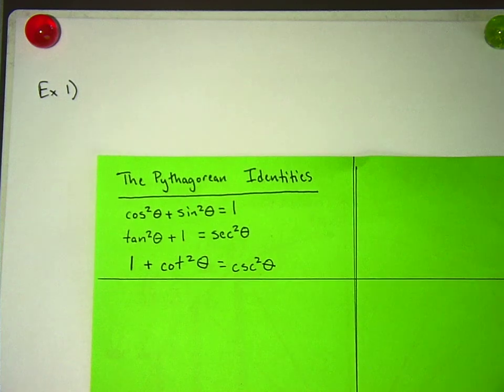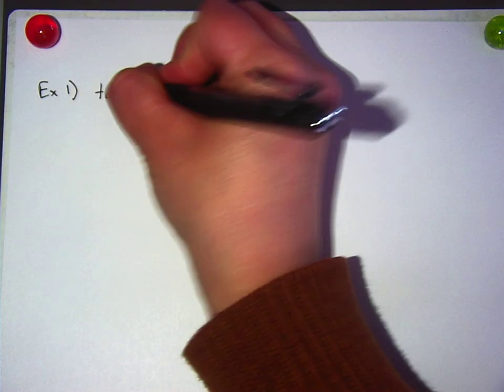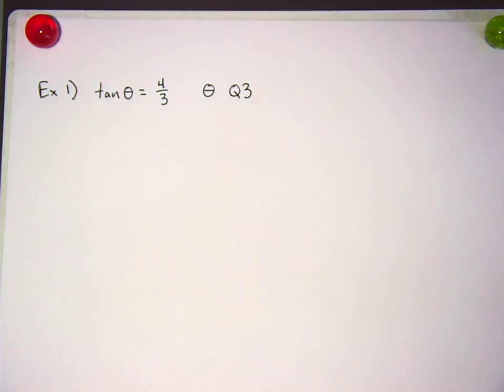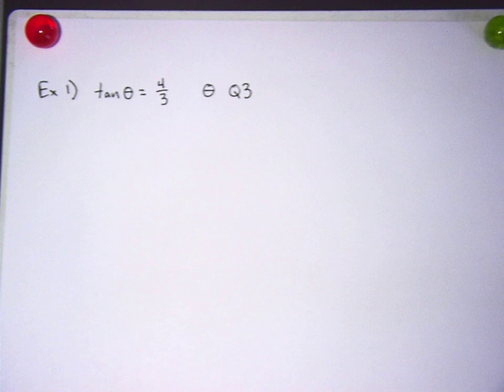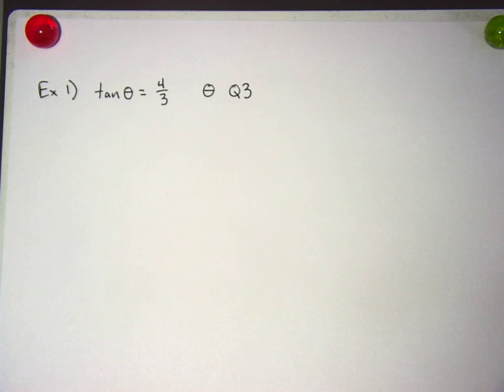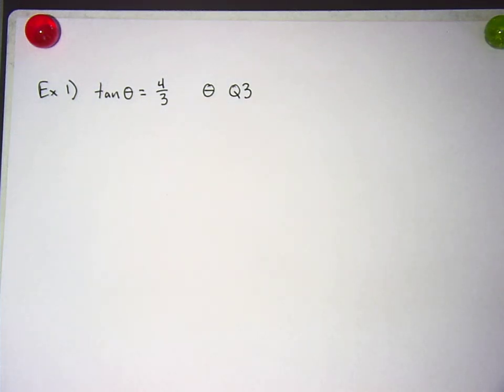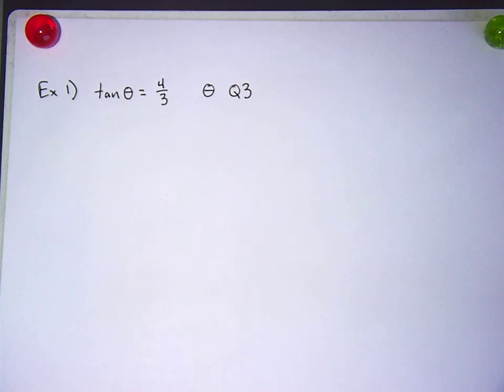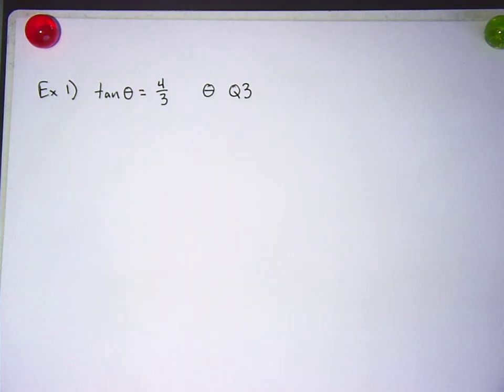Advanced Math 11/9 (Part 2)